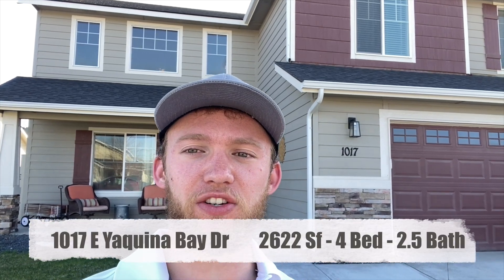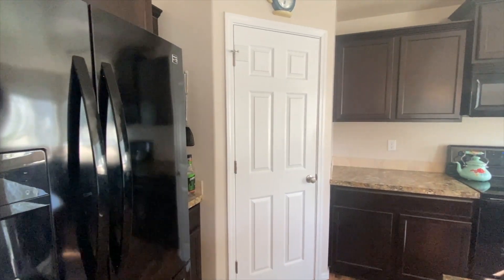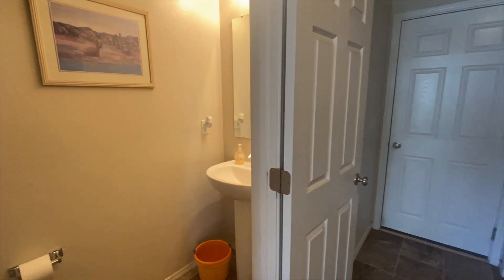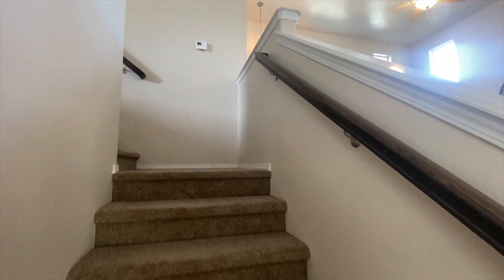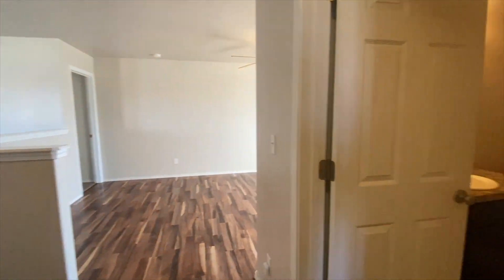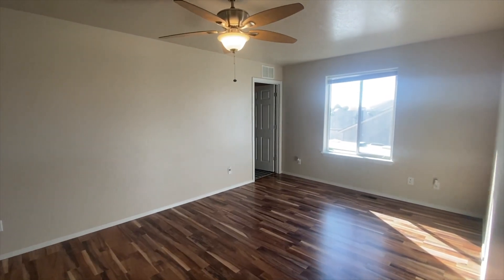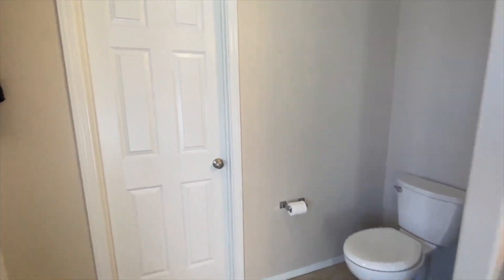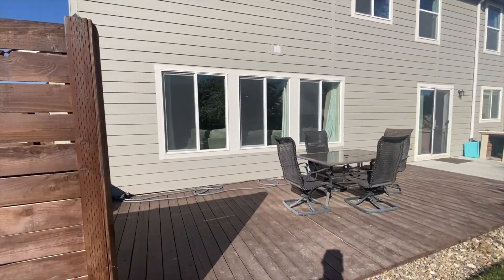1017 E Yaquina Walk Through Nampa Idaho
Idaho is not just a tourist destination. So many people love living in Boise Idaho for so many reasons. And it's not just the gorgeous mountains. Learn more about living in Boise Idaho and why people love living in the Boise Idaho Area.

Are you moving to Boise, Idaho? Or do you already live on Boise and are considering a move to another area of the Treasure Valley? I can be your guide for EVERYTHING Idaho has to offer.

📲 We have so many people contacting us who are moving here to Boise and we ABSOLUTELY love it! Honestly, if you are moving or relocating here to Boise or any other city, we can make that transition so much easier on you!!

 I am a licensed Real Estate Agent here in the Boise Idaho area who would love to help assist you with all of your real estate needs.